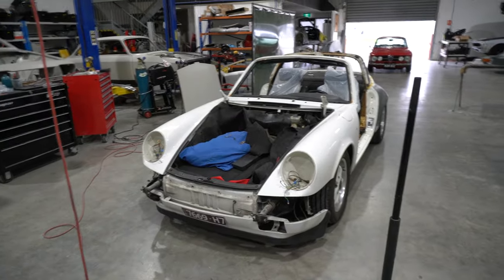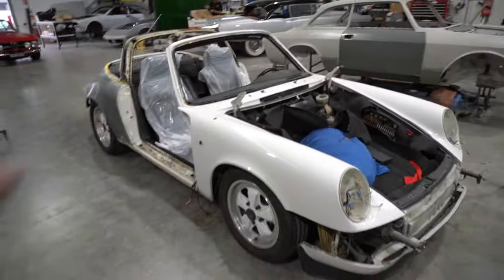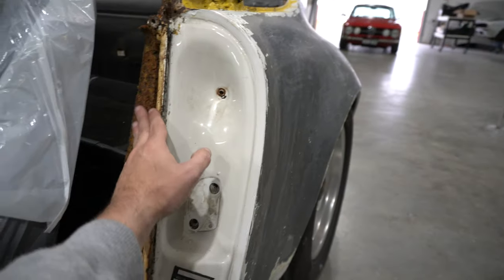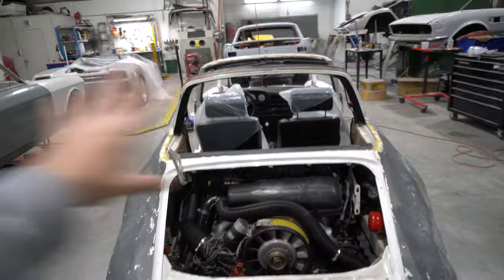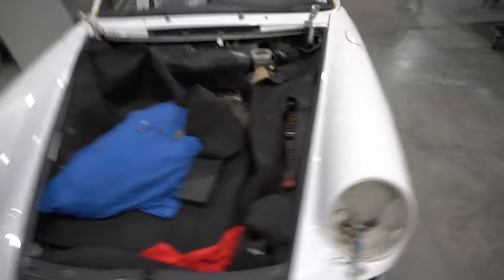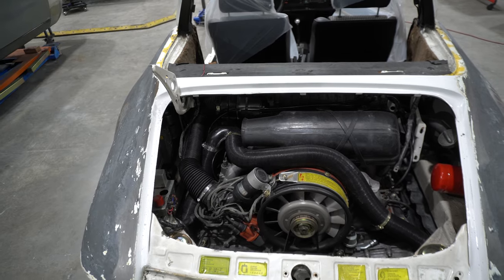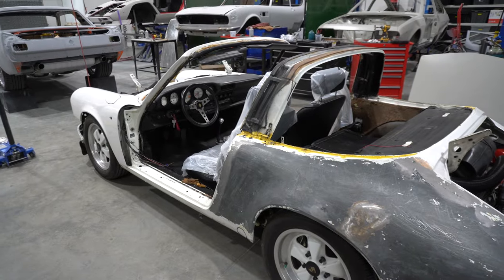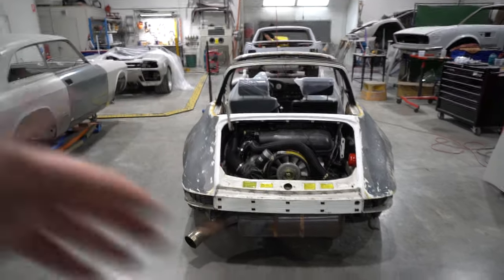Painting My Porsche 911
It's time to strip this aircooled Porsche 911 back to bare metal, repair the rust, prepare the body work and get it ready for a complete restoration and brand new paint.  This Grand Prix White Porsche 911 Targa is ready for new paint having had a history of repaints over the years with layer on layer of paint covering the outside of the car.  The paint had faded with some yellowing on some parts of the car, it's also showing a couple of areas that need some rust repair.  We take a tour and walk around the car as it begins it's journey, examine the condition of the body as it gets striped to bare metal and we take a closer look at the rust.  Its time to get naked and strip this Porsche 911 back to bare metal for a complete new and fresh look.

Please give Vito and Polo Body Works a follow on instagram @polobodyworks